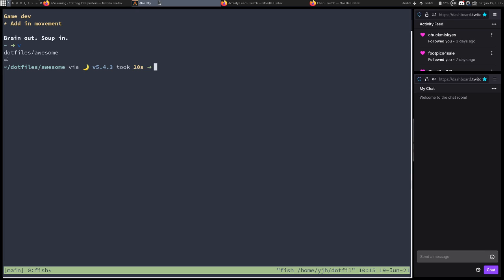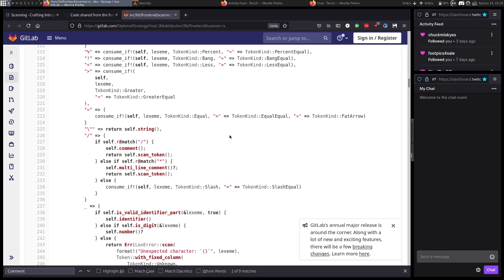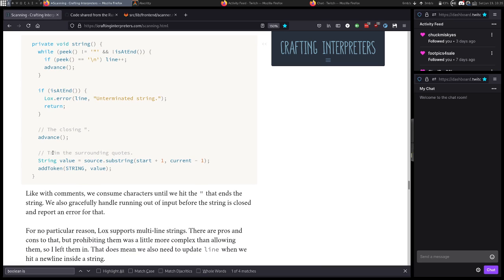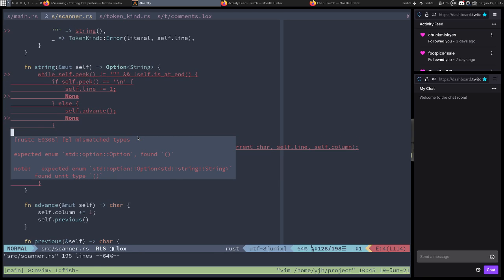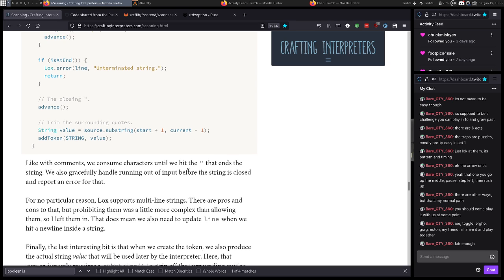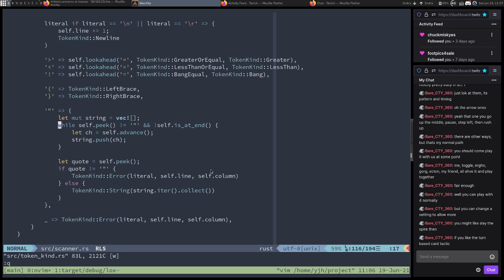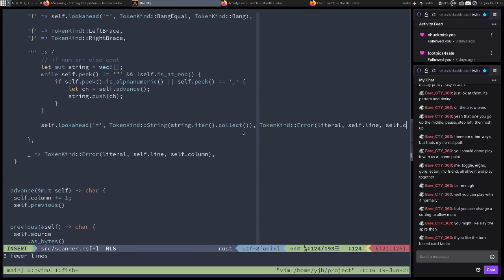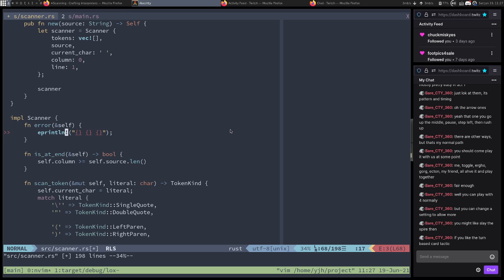Adventures in Rust: Creating a language [June 19 2021]